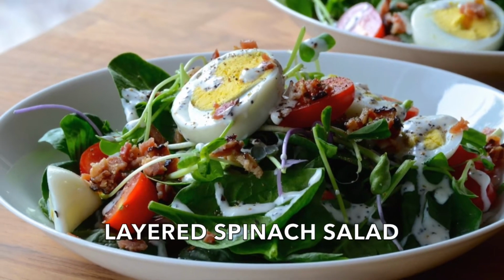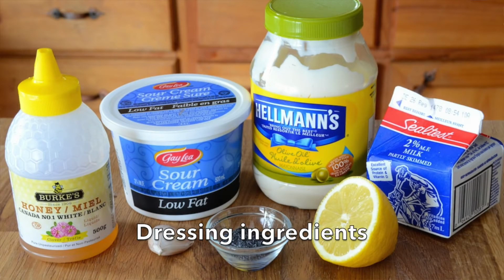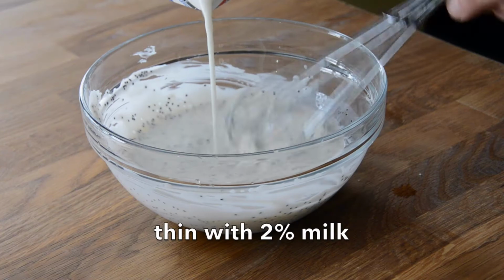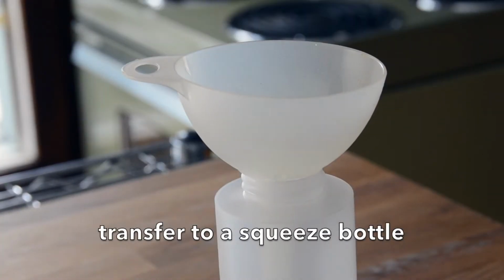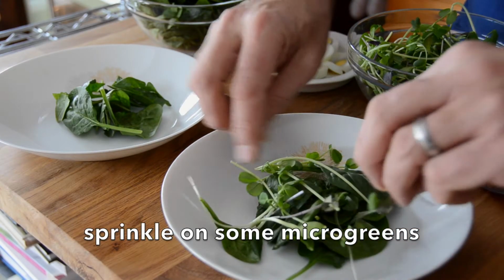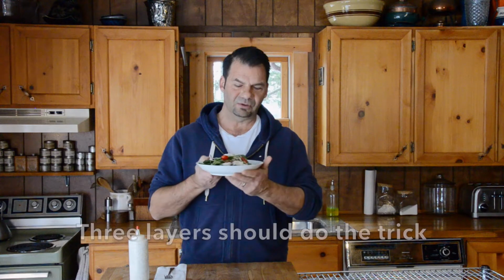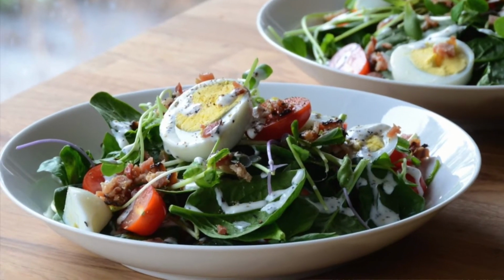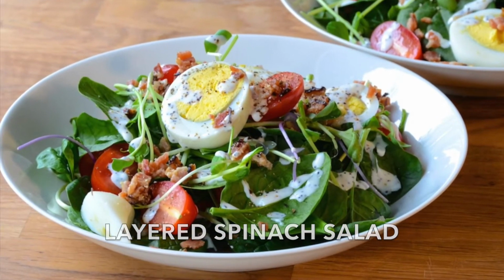LAYERED SPINACH SALAD recipe! | Easy! Tasty!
We’re serving up something healthy with something that’s sure to please; try our LAYERED SPINACH SALAD recipe and bring on the goodness!
One of our subscribers wrote in asking if we had a spinach salad recipe we could share. I suggested the SPINACH SALAD we posted a while back, but he replied, “No, nothing that fancy, I just want a “good ol’ run-of-the-mill” version. Hmmm, let’s see if this fits the bill. Who's ready for a LAYERED SPINACH SALAD RECIPE?

Thinking back to the many different spinach salads I’ve enjoyed over the years, I settled on this version. It might remind you the type of salad often served in restaurants - nothing too complicated, just some favourite ingredients presented with a complimentary dressing.

Here’s what went into making it:

POPPY SEED DRESSING – I often begin with the dressing when I start working on salad recipes. In this case, I decided on something slightly creamy with a hint of tanginess and a touch of sweetness. Feel free to make the dressing even creamier by replacing the low fat sour cream with a thicker 18% version. You can also exchange the 2% milk we used for whole, or even buttermilk if you wish. These two substitutions will certainly up the richness of the dressing. Check out our City Slicker PLAYLIST if you'd like to view a quick tutorial on how to make this classic dressing.

BABY SPINACH – Spinach has long been one of my favourite greens, thanks to my mom’s wizardry at making veggies more “kid-friendly”. She’d blend spinach into a cheese and phyllo pie or cream it with onions, lemon and dill as a splendid side. I have no trouble recommending it all these years later because it’s so good for us - low in calories, fat-free and the baby spinach is smaller and more tender too. My one suggestion is to always wash your spinach really well, ensuring the removal of any lingering sand or grit.

CHERRY TOMATOES – I specifically added the cherry tomatoes to keep things as simple as possible, but let’s not forget how perfect they are in this layered spinach salad. They add a nice texture, slight sweetness and a pop of colour too.

BACON & EGGS – This dynamic duo is a welcome addition to the salad, with the bacon adding a bit of crunch and the egg adding richness. In a perfect world, the eggs are extra-large and organic, while the bacon is thick-cut and still slightly warm when tossed into the mix.

MICROGREENS – I apologize if I’m starting to sound like a song on repeat, but I can’t say it enough – add microgreens into your diet! I’m completely enamoured by the fresh taste they offer, as well as their vibrant colours. All that aside, it’s really about their high count of essential vitamins and minerals.

PRESENTATION – I’m happy we decided to create this salad with its distinctive layered presentation; tossing it in the dressing would have made it too dense and goopy. Adding little dribbles of the dressing as you carefully add the various ingredients layer by layer is the way to go. Make it and you’ll understand why it works!

MORE, MORE, MORE – I decided to keep things simple for ease of preparation, but it took a lot for me to not add additional ingredients to this recipe. Next time, I’m thinking sliced avocado, grilled Portobello mushrooms, julienned carrot, mini cukes, nuts and seeds, plus berries, apples and pears. There, I said it!

Whether you’re serving this salad as the main course for a lunch or as the first course at a dinner party, why not follow it up with something equally fabulous? Try our light and scrumptious NO-BAKE CHEESECAKE. It’s a keeper too!

How can so much goodness fit on just one plate? This LAYERED SPINACH SALAD RECIPE is almost too good to be true!

For more great ideas and the FULL RECIPE, please visit us